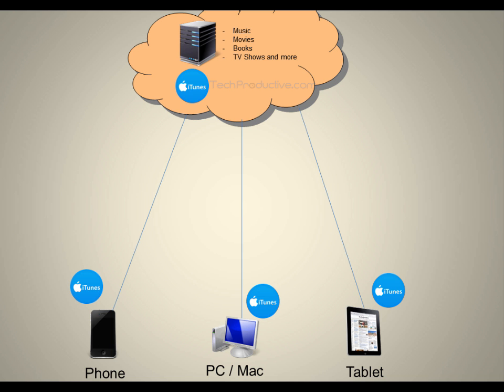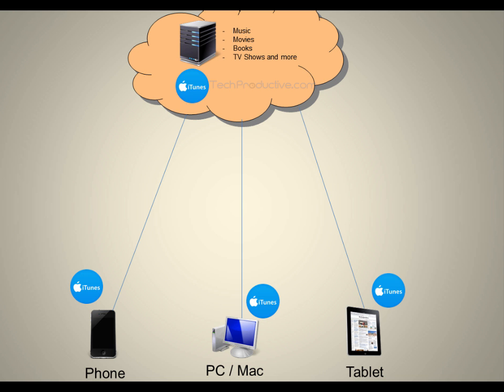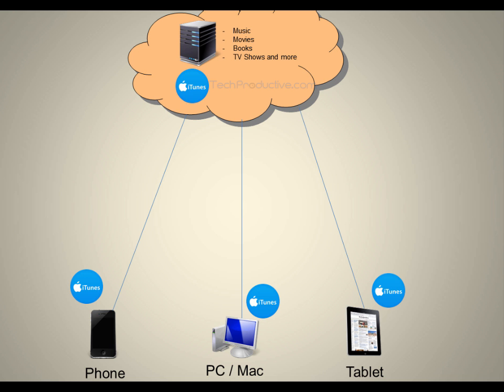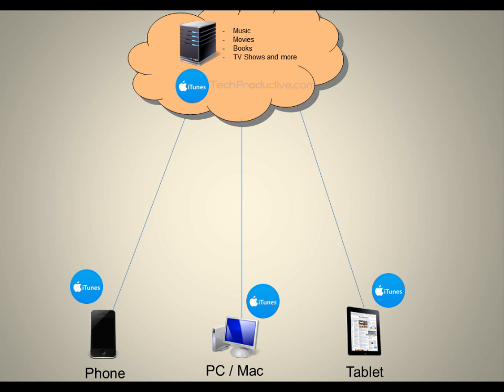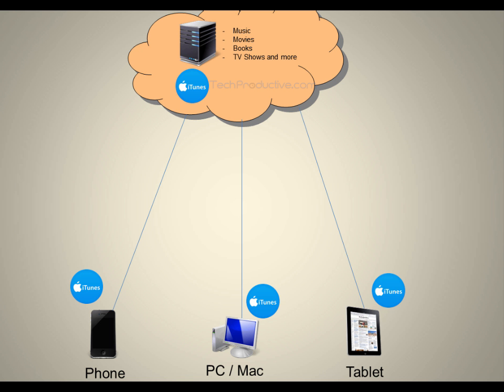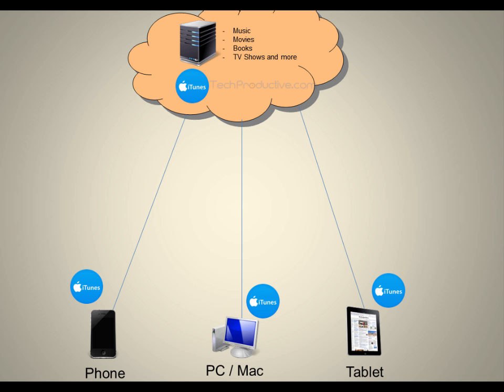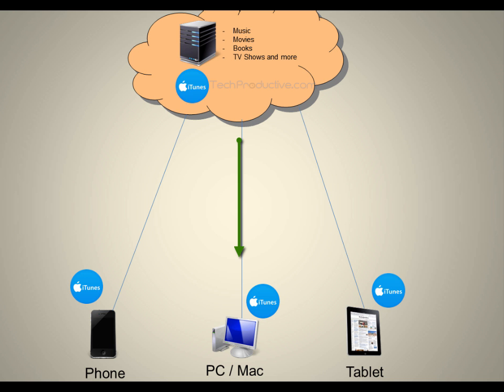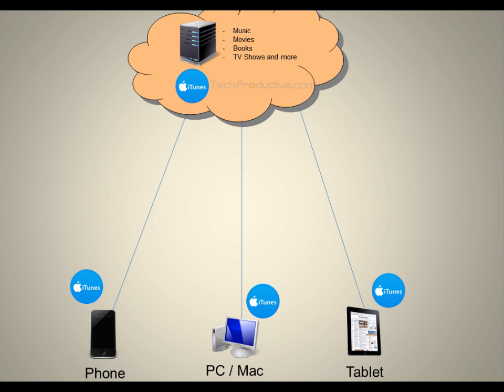Understanding how iTunes works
- What is the iTunes store
- What is the iTunes software
- How to get movies and music on your device
- What is downloading
- How to check your memory usage
- How to download to multiple devices
- What you can use iTunes for